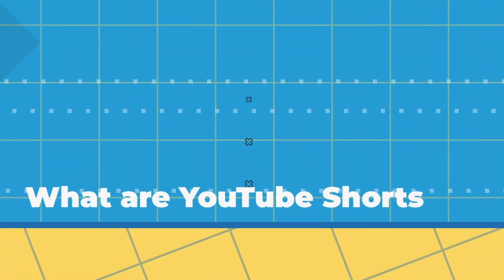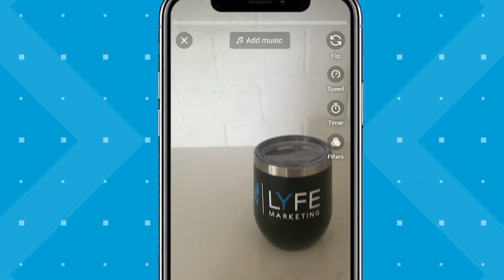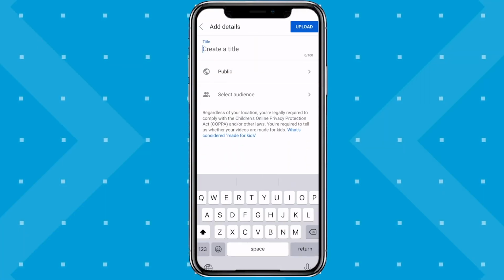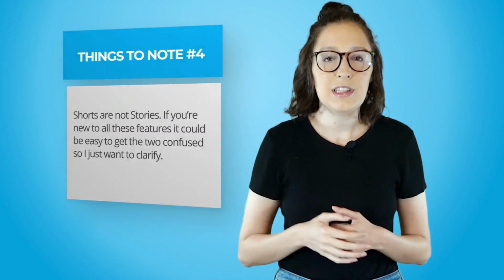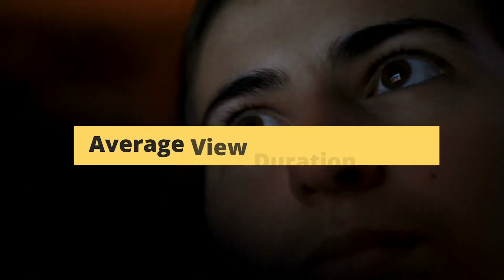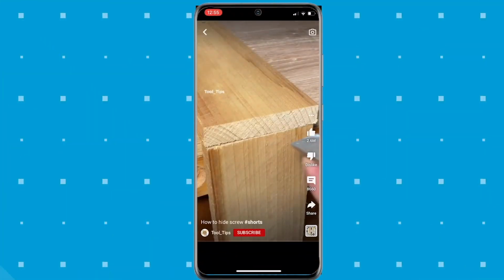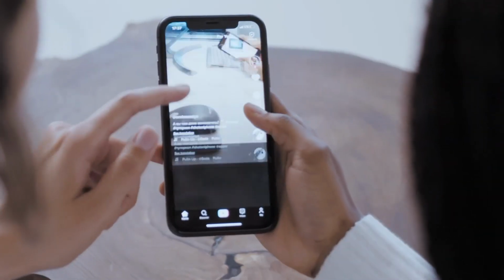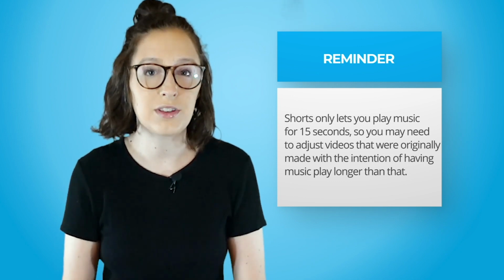YouTube Shorts: What Are They & How To Use Them 2026 Guide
Short video content is becoming increasingly popular. That's why we're going over the YouTube Shorts update, how to use YouTube Shorts for small business, and other YouTube tips that will get you real results. Watch now for our full YouTube Shorts tutorial!

YouTube Shorts – they are the latest version of short videos that are popping up across social media.

It’s new to YouTube but doesn’t feel new to us, right?

This is the YouTube version of TikToks and Instagram Reels that we’ve seen arise over the last year or so.

But the real question is, can it be beneficial for your business and for your YouTube Channel?

So in today’s video, we’re going to cover what YouTube Shorts are, and what we know about them so far.

Video Outline
Intro (0:00)
What Are YouTube Shorts? (0:44)
How Do You Make Shorts? (2:24)
Things To Note #1 - Video Looping (4:27)
Note #2 - Capturing Audience Attention (4:44)
Note #3 - " " Hack (5:18)
Note #4 - Shorts vs. Stories (6:03)
Note #5 - Impact On Engagement Metrics (6:53)
Note #6 - Desktop Monetization (10:50)
Where Do Shorts Fit Into Your Marketing Strategy? (11:17)
How To Generate Brand Awareness (11:30)
How To Reuse Your Video Content (12:30)
How To Provide Value (13:22)

// LYFE Marketing